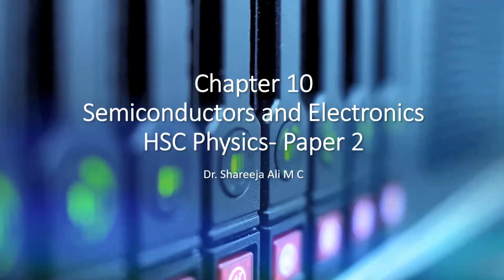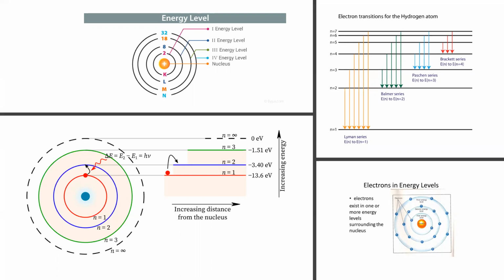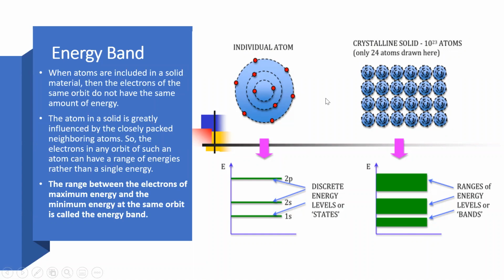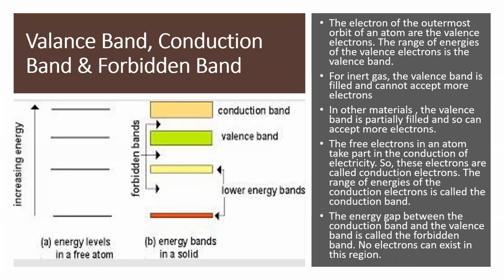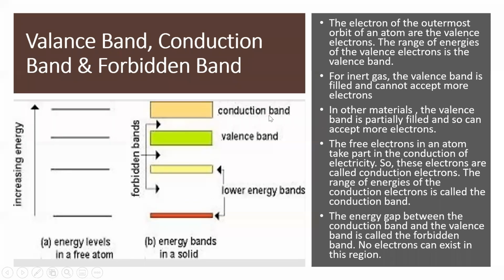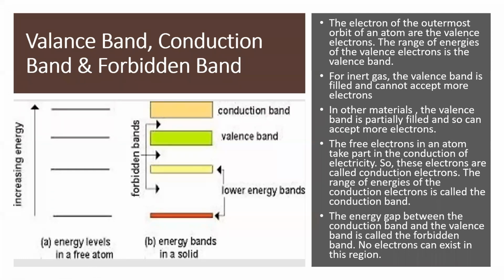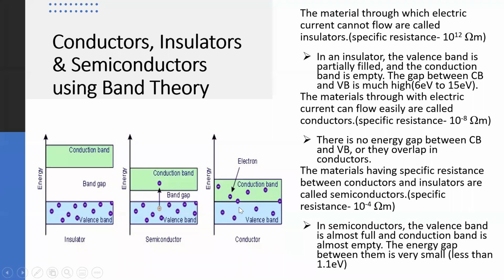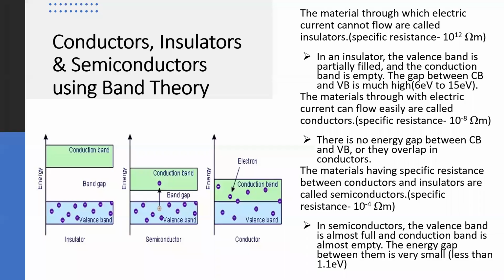L1. Energy Bands Ch10. Semiconductors & Electronics- HSC Physics- Paper 2